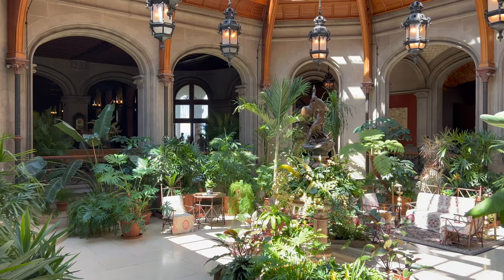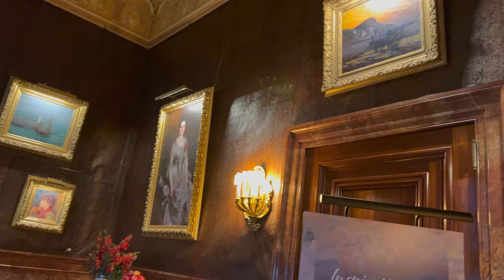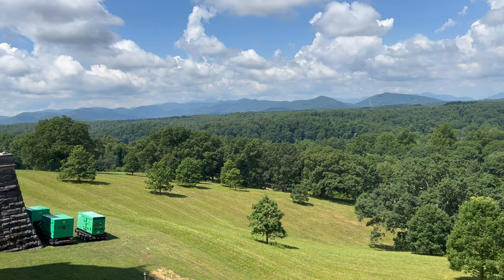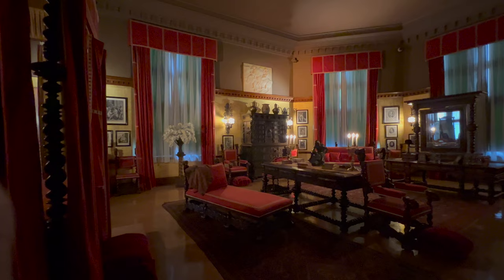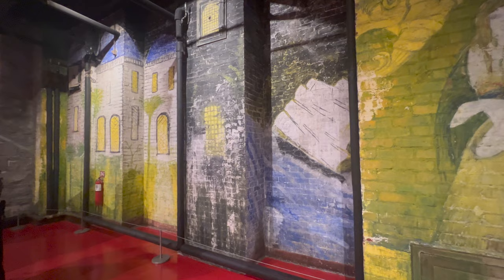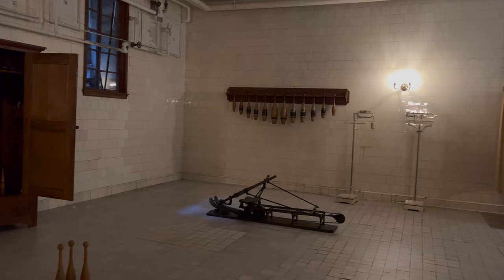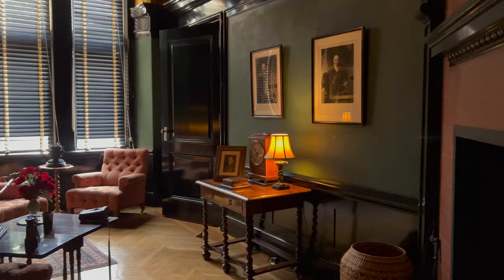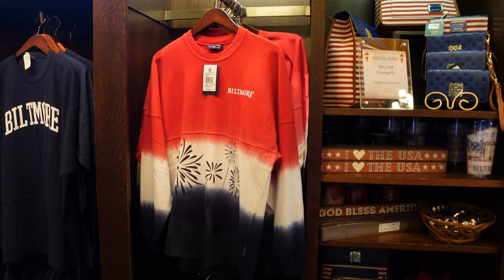Touring America's Largest Home | Biltmore Estate House Tour | Asheville, North Carolina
Hello everyone! Todays vlog takes us to the Biltmore estate, to take you on a house tour. Built by George Vanderbilt II between 1889 and 1895, this Châteauesque-style mansion is the largest privately owned house in the United States. Still owned by descendants of George Vanderbilt II, the home remains one of the finest and most prominent examples of the Gilded Age. We see priceless antiques and works of art from the masters such Claude Monet and Renoir. You won't believe the beauty and elegance of the library, bedrooms, grand banquet hall, and more.

We cannot wait to share this experience and tour of Biltmore House with you, so come along with us as we explore. The vlog was recorded on July 3, 2022.

Looking to learn more about Wonderland Explorers and see more tips and tricks check out

Special Thanks to our Patreons:
Elizabeth R
Isabel
Jackie S
Jeannie C
Josh & Michelle
Sharon K